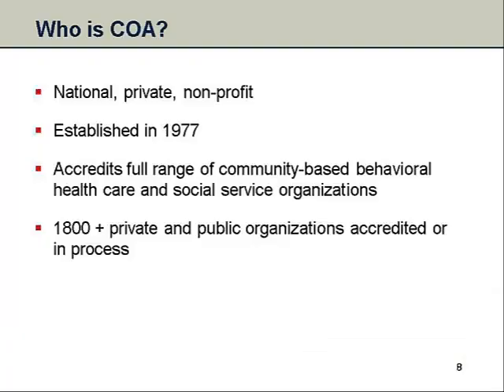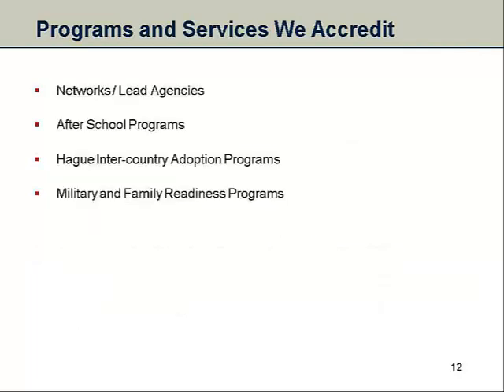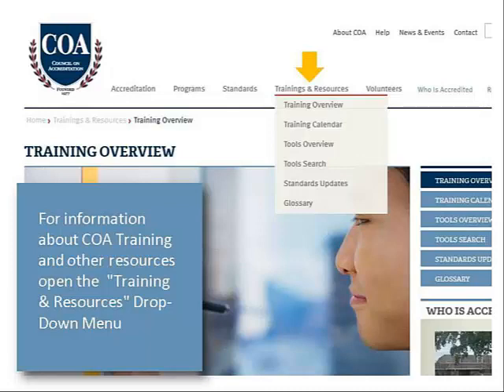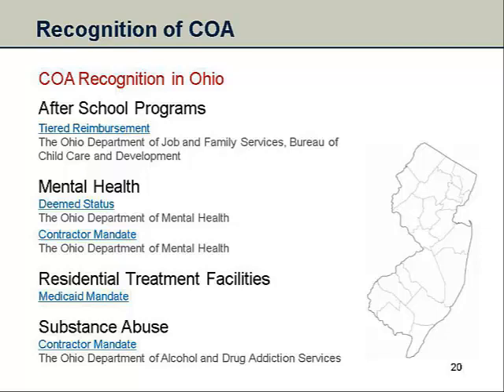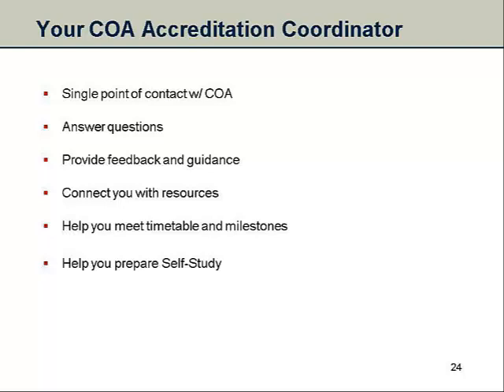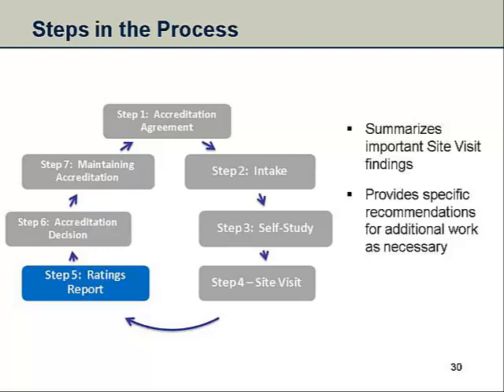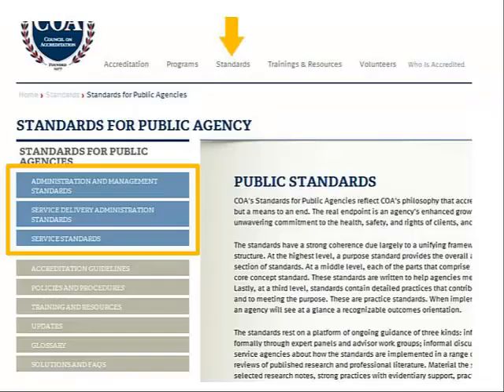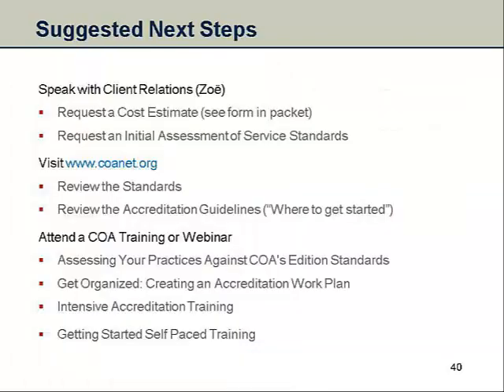An Introduction to COA and the Accreditation Process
This recorded webinar is designed for people with little or no knowledge about COA, this introductory webinar provides an overview of the Council on Accreditation and the accreditation process. Participants will gain an understanding of the key concepts that define COA and elements of COA's accreditation process and standards.

The trainer is Joseph M. Frisino MSW, Standards Training and Technical Assistance Manager in COA's Division of Training and Capacity Development